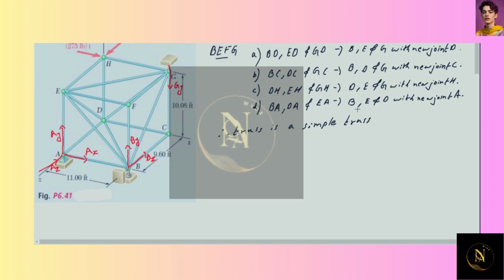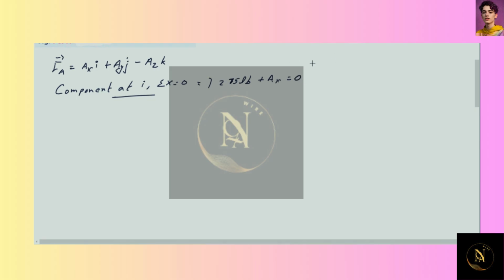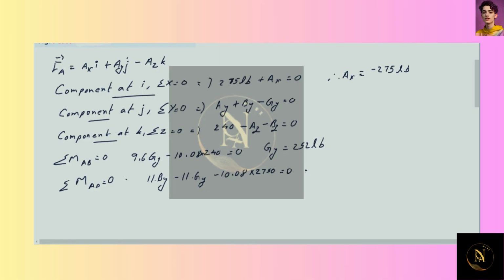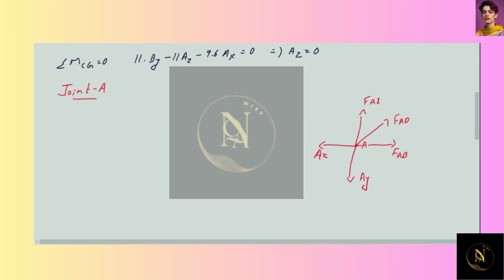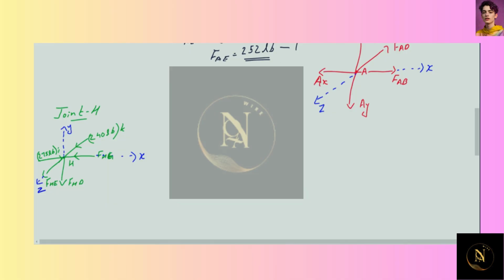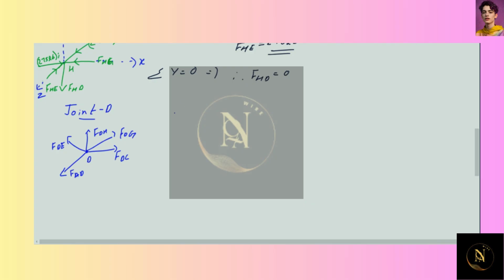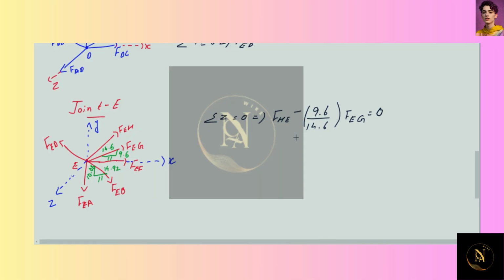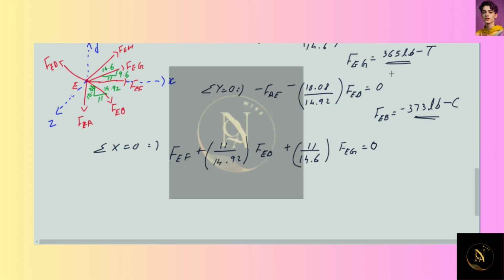The truss shown consists of 18 members and is supported by a ball-and-socket at two short links at a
The truss shown consists of 18 members and is supported by a ball-and-socket at two short links at and one short link at (a) Check that this truss is a simple truss, that it is completely constrained, and that the reactions at its supports are statically determinate. (b) For the given loading, determine the force in each of the six members joined at .